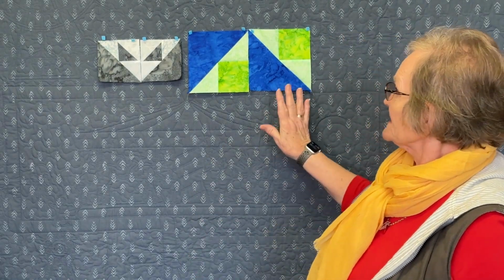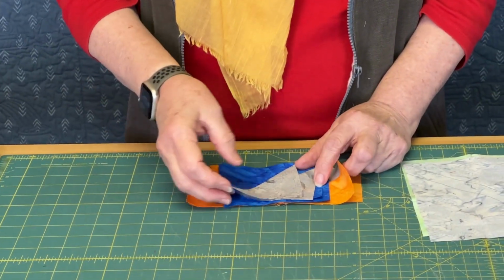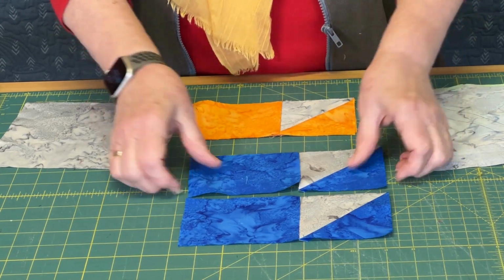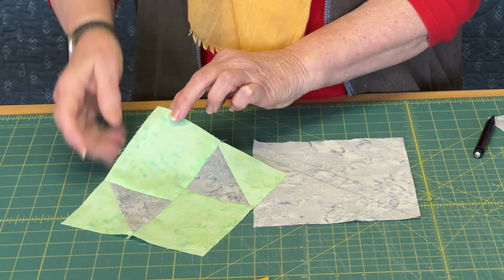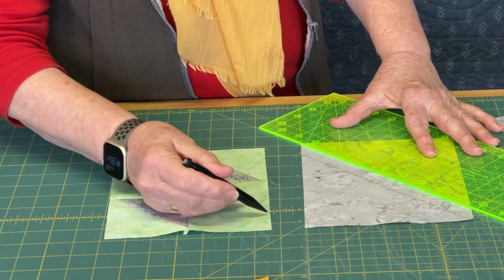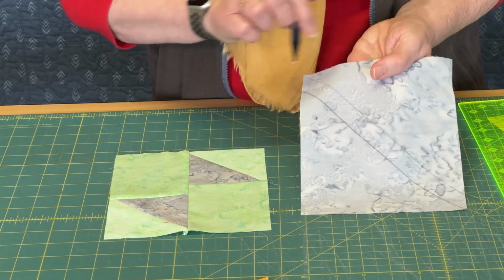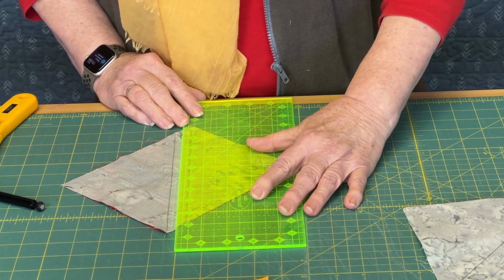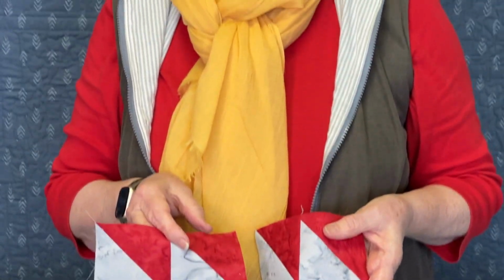Making Fun Little Blocks - Quilting Tips & Techniques with GourmetQuilter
This video shows how to make some fun little blocks. These can be used as blocks or as part of larger blocks. Simple but effective patchwork technique.